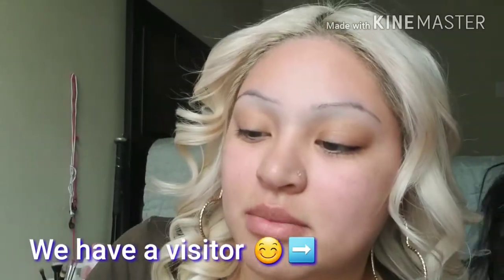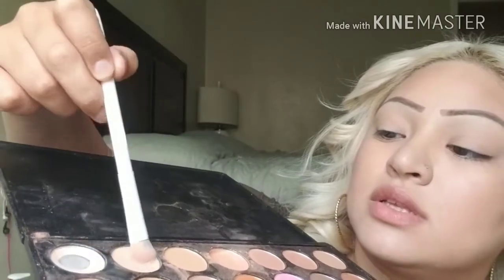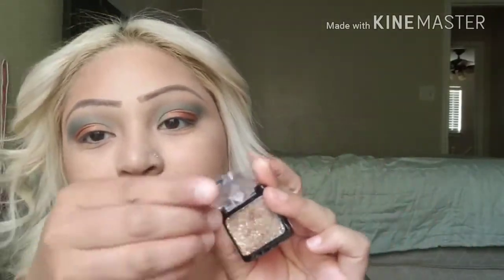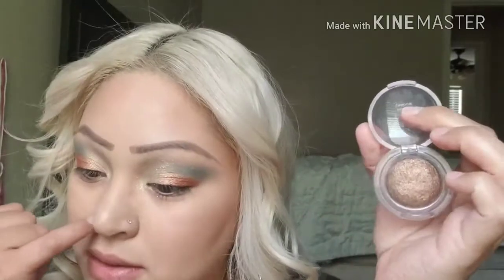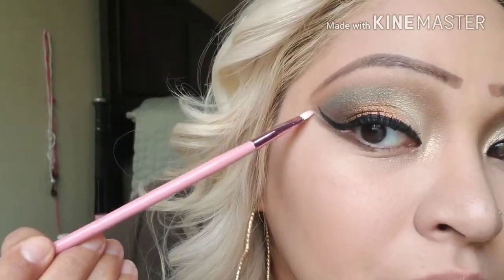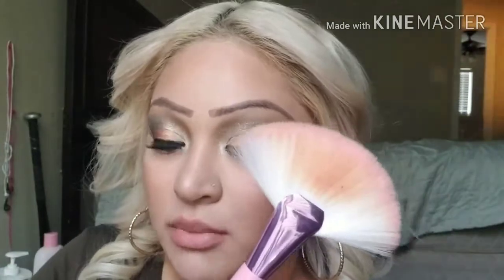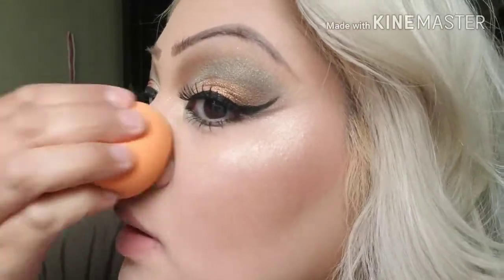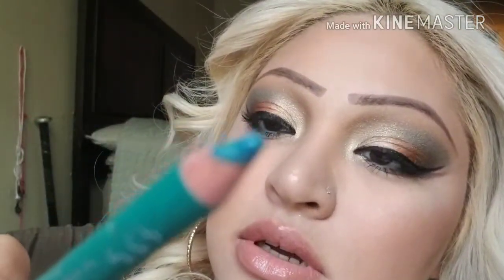Be A Summer Goddess / Makup Look😄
Hey there! It's Saleena here, I hope you like this Summer Makeup Look it reminded me of a Goddess, because of the Gold,Brown and Turquoise colors. It looks really beautiful with the sun hitting it.😎 You can use this look for a Special occasion or if you just feel like looking like a goddess. Either way I hope you enjoy how everything came together please like and subscribe if you do and thanks for hanging out and watching!!!😊
P.s One of my little monkeys joined in for a lil while🙊,I hope he wasn't too much of a distraction. If you care for a little one you know how hard it can be to get ready with them around . Lol😅
Products used:
Milani Conceal and Perfect 02
Revlon 24h Foundation (dry skin)180
Maybelline Fit me Dewey and smooth 220
Maybelline Age Rewind Concealer
Maybelline Master Conceal (30 light)
Nyx Eyebrow Gel Chocolate
Elf Contour Kit
Milani Tantastic bronzer
NYC 880 eyeshadow Golden champagne
Milani Bellissimo Bronze blush 06
Wet n Wild Mega Glow Contour Kit
Hard Candy eyeshadow primer
Morphe eyeshadow palette 35W
Wet n Wild eye pencil Turquoise
Cover Girls Nudes eyeshadow  810
Profusion eye shadow duo
Milan Bella Chiffon  28 eyeshadow
V.S. Bronzinger baked eyeshadow
Loreal voluminous liquid eyeliner
Wet n Wild MegaEyeliner
Ardells Wispy eyelashes
Loreal Paris Telescopic Mascara
Wet n Wild 352B Brass/ Laiton
Remmel London's lip liner
Milani Matt lipstick 60 Matt Innocence
V.S Lip Lacquer French-kiss